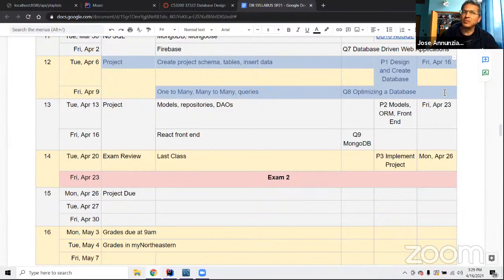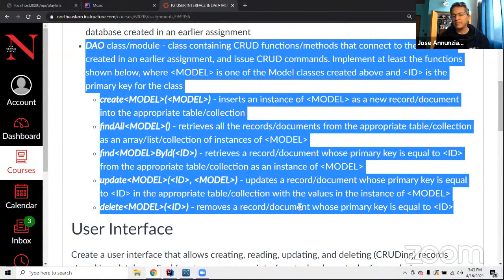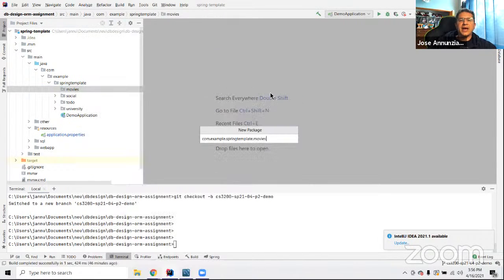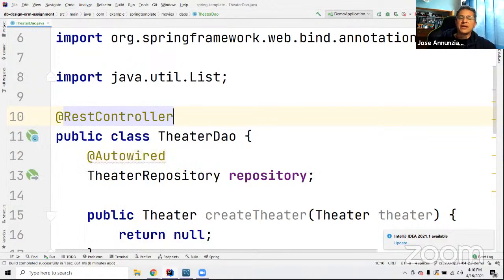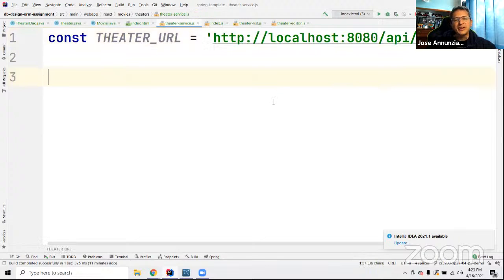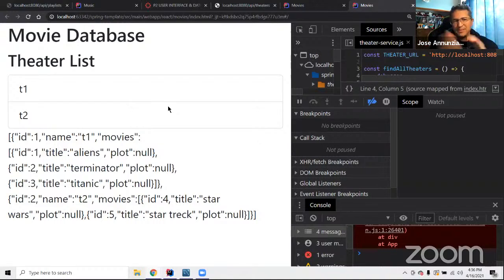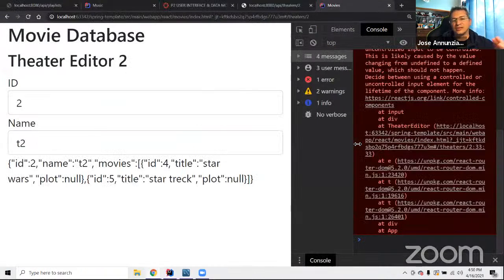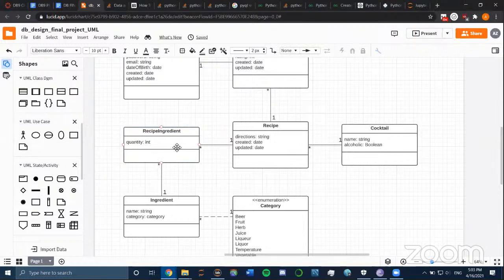Project, P2, Data Model, User Interface - CS3200 04 SP21 W13.2